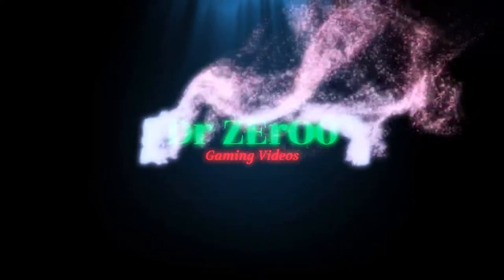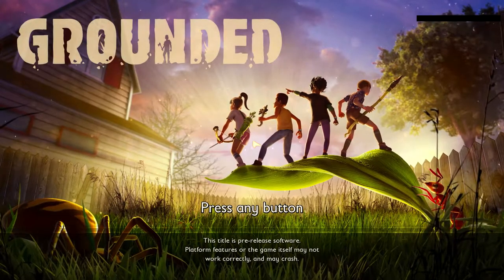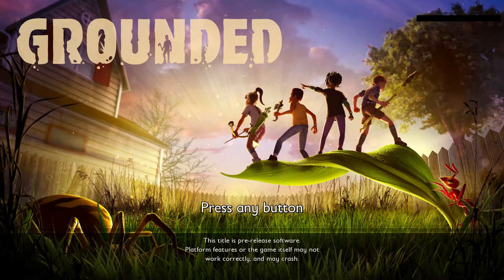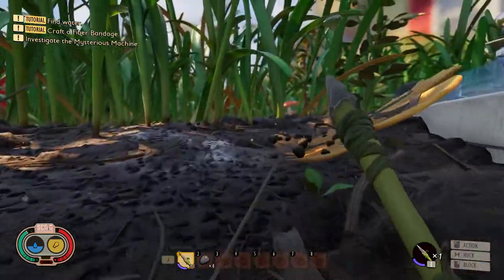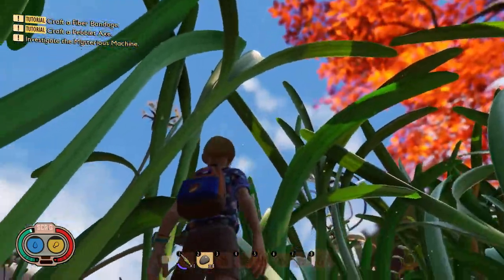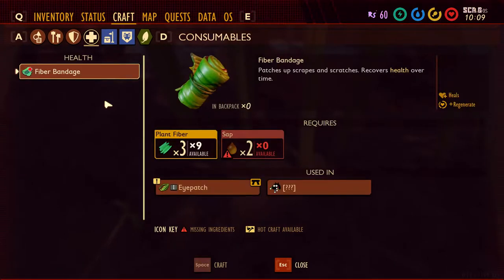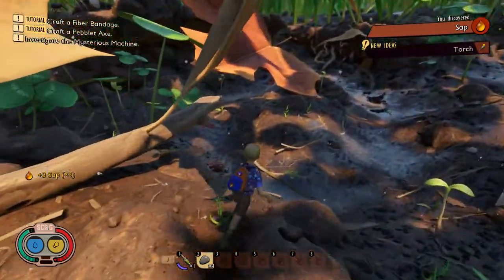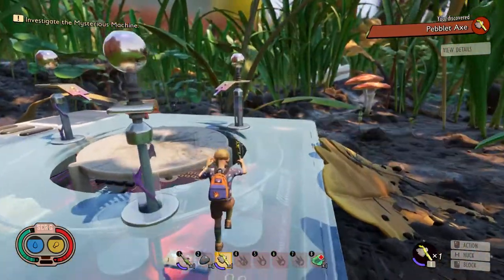Grounded Tips Tricks and Strategy Guide Ep 1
My new series on the game Grounded. If you're a new player and need some help or a veteran that needs some new tricks come give it a peek.